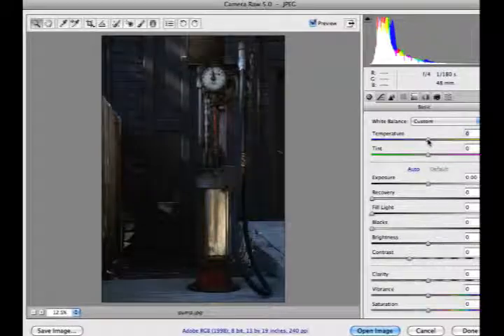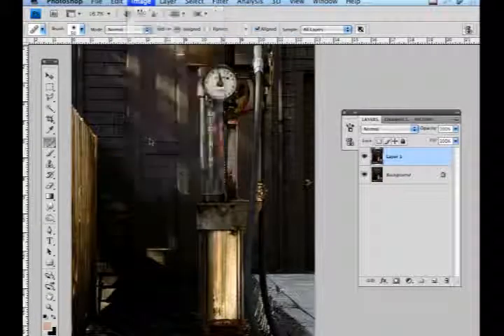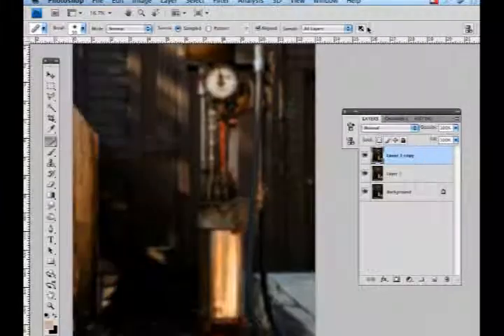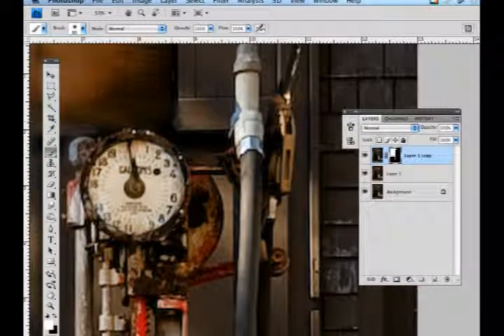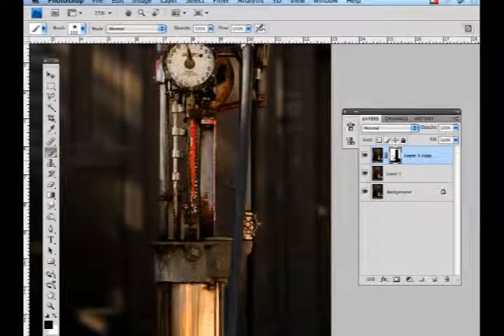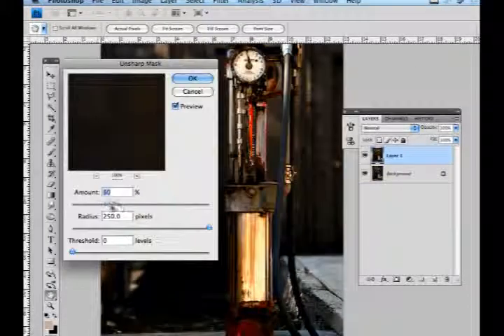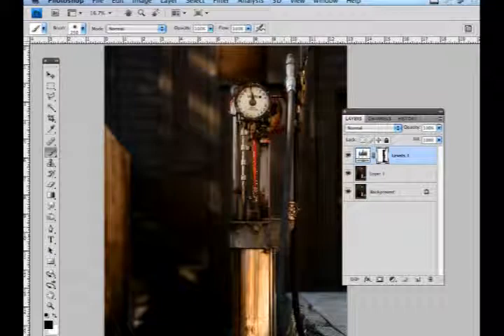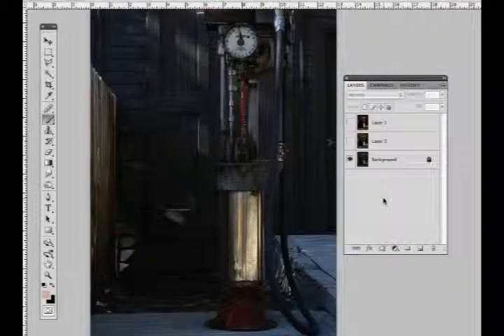A Photoshop tutorial on How to Create Camera focas depth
A video tutorial created inside Adobe's Photoshop showing how to create a camera focus shot with blurs and masks. This is a fast tutorial ment to be enjoyed by everyone and truly understood by few retouchers.
Thanks
Category